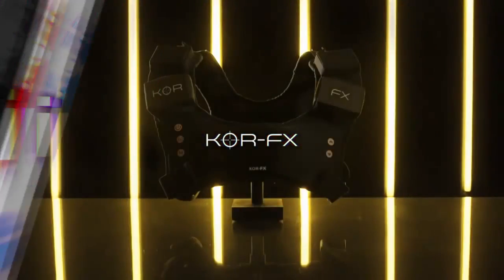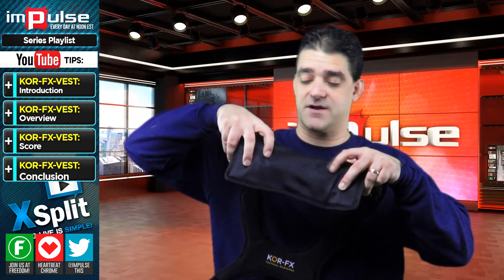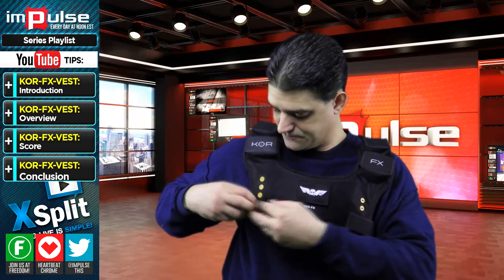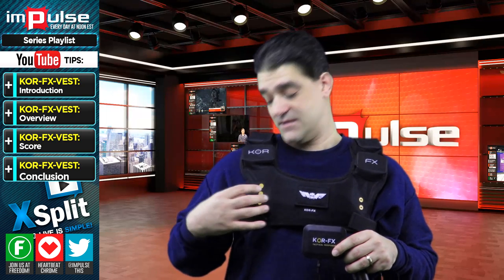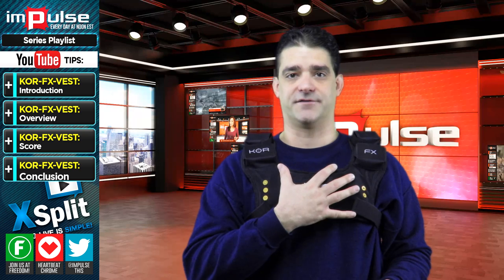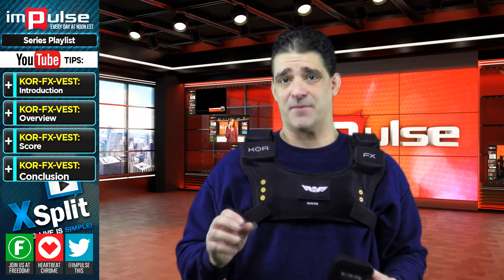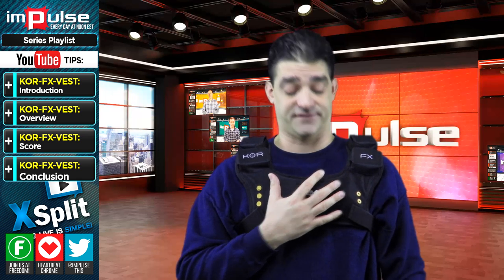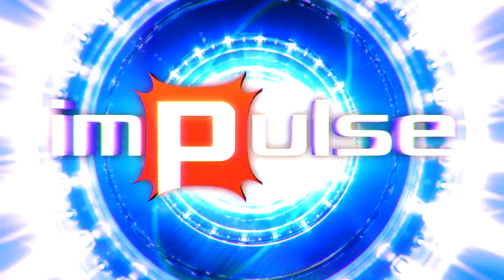KOR-FX Gaming Vest Review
The KOR-FX gaming vest uses award-winning 4DFX technology that transforms the acousto-haptic signals (audio) coming from your games or media into pinpointed high-definition feedback that allows you to feel the on-screen action and environmental factors for the first time. Explosions rattle you. The blades of your attack chopper thump in your chest. It’s the next generation of environmental realism.

▼ Links

▼ Heartbeat

▼ Freedom!

▼ Music